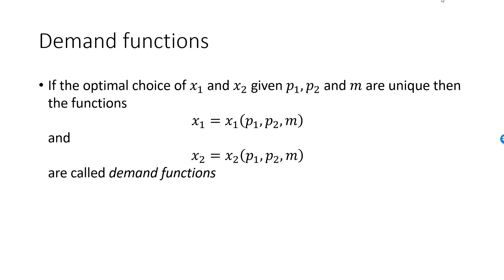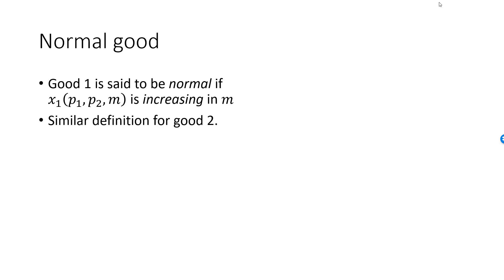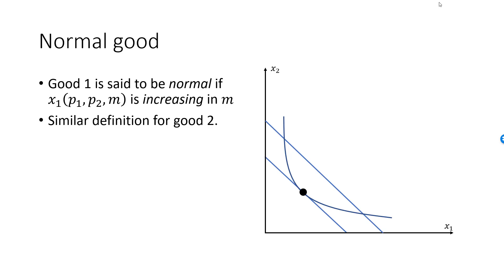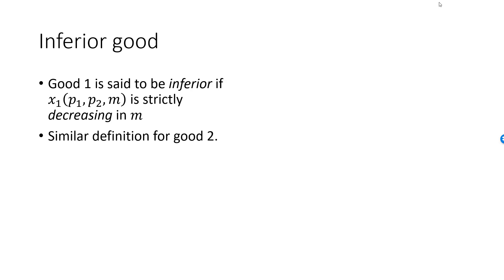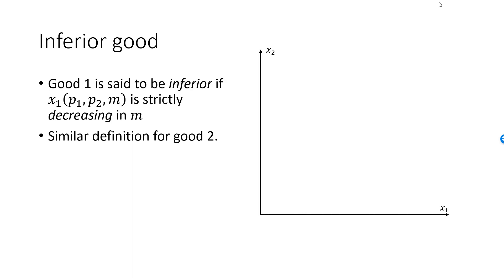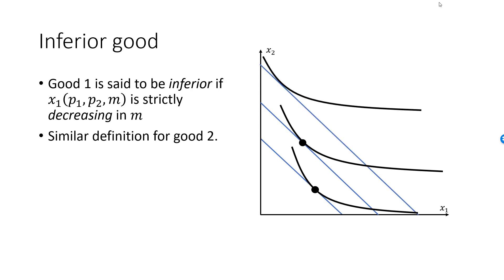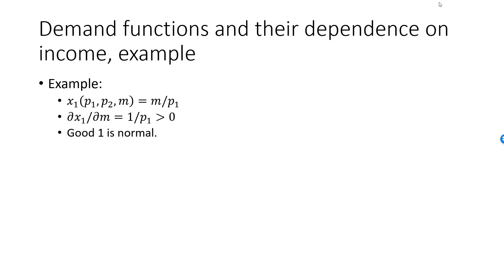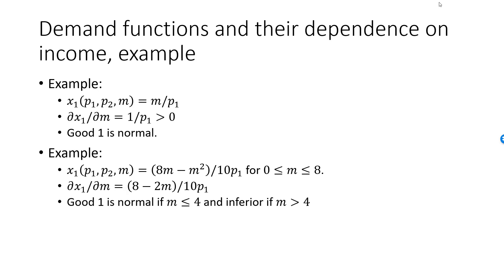Demand functions and their dependence on income